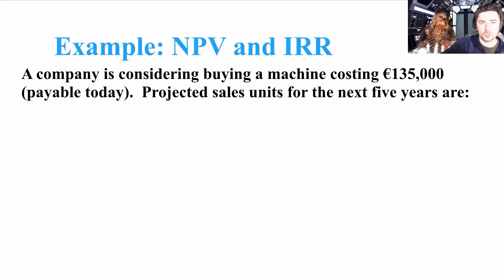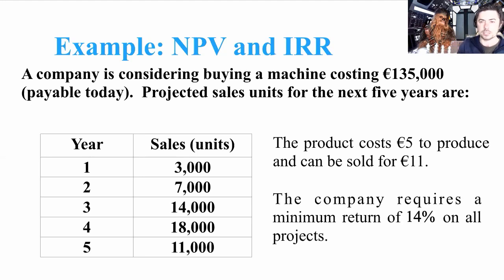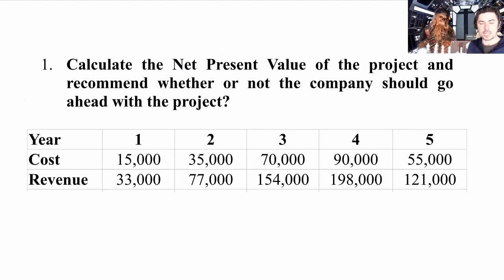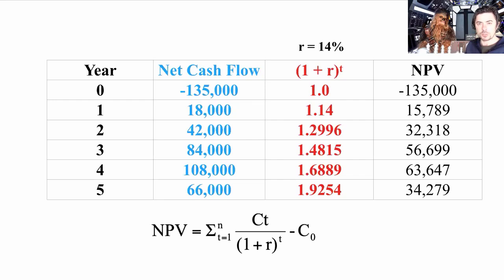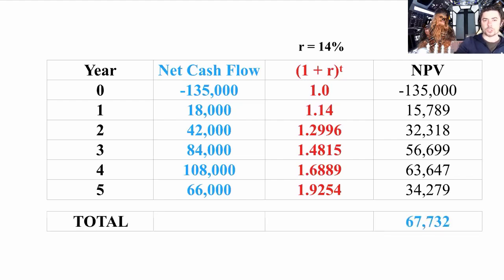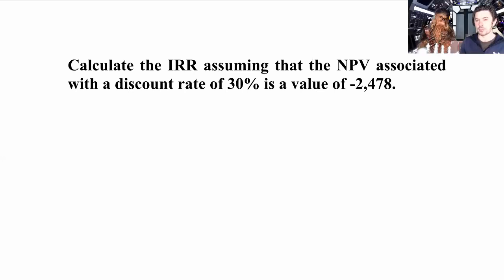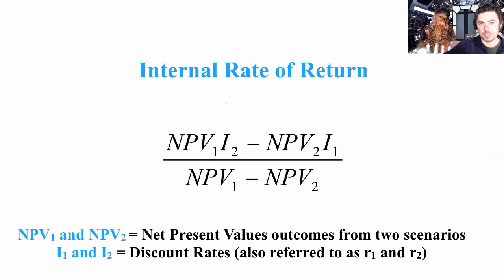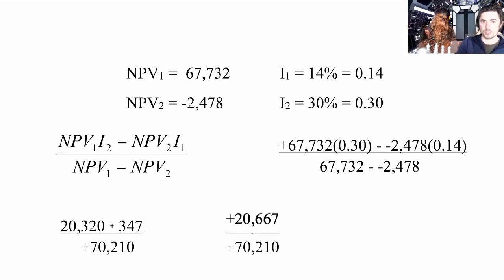Part 2 of 2: How to Calculate the Net Present Value and the Internal Rate of Return